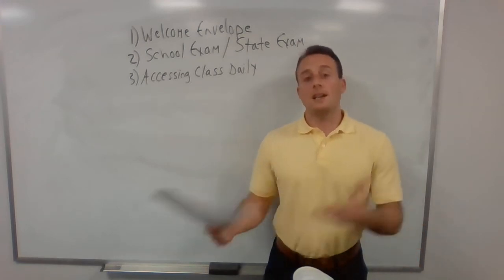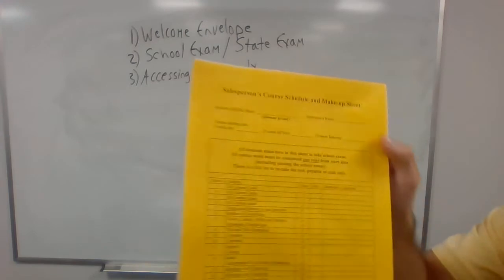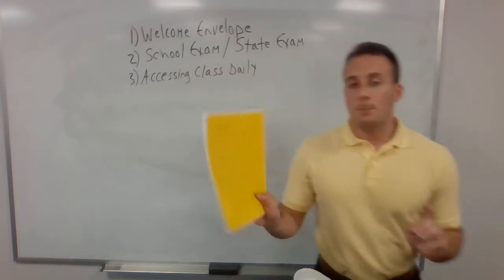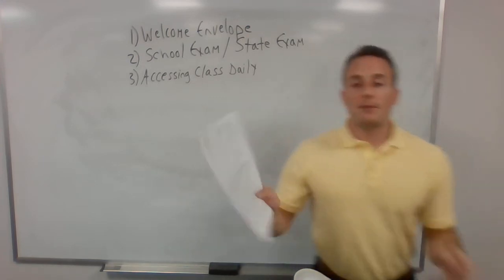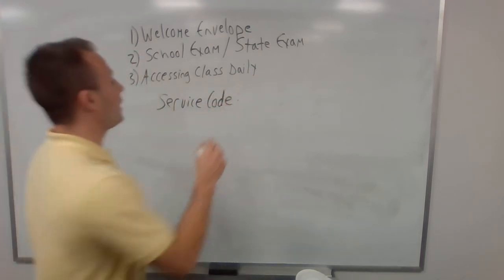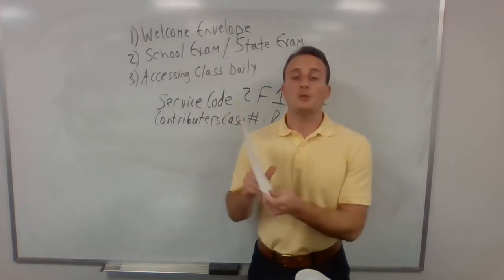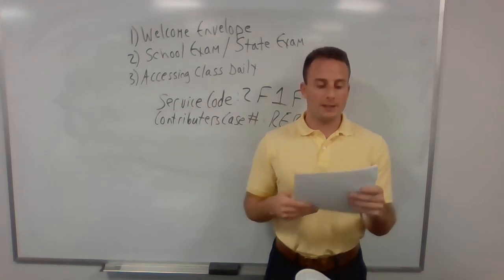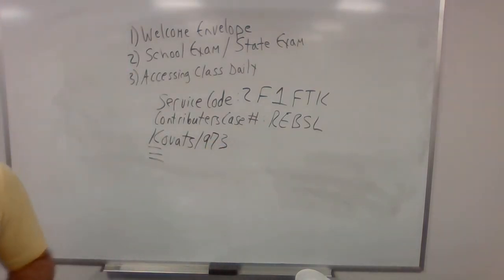Kovats Real Estate School Welcome Packet Explained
Kyle explains what is in the welcome envelop and key things to remember associated with it.